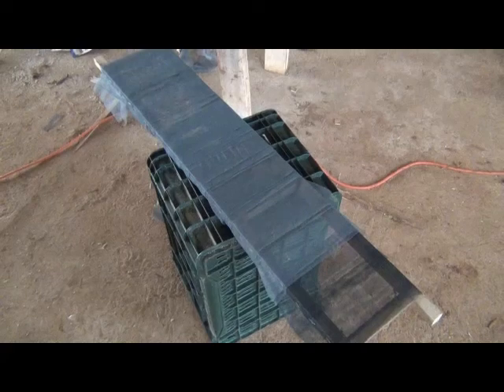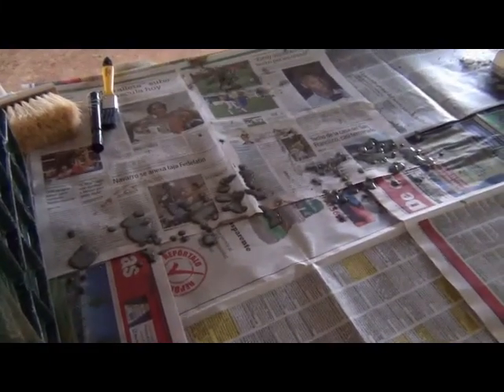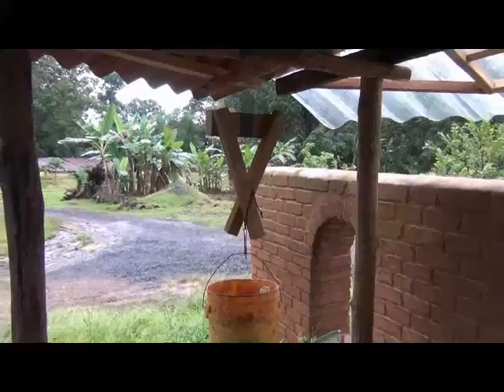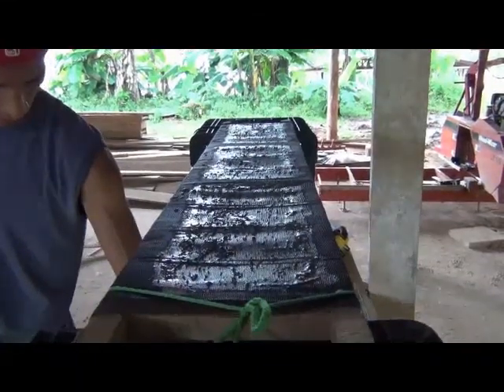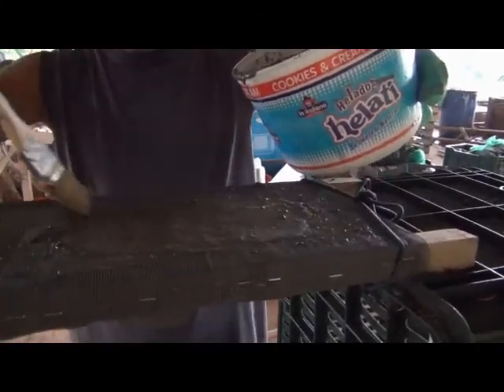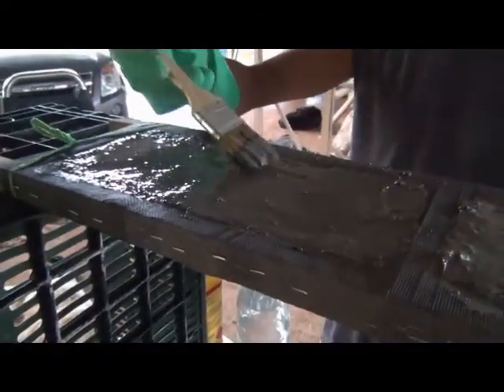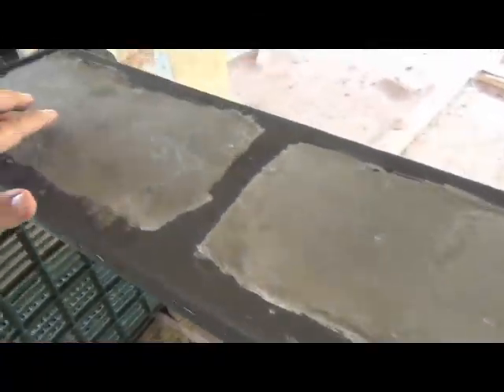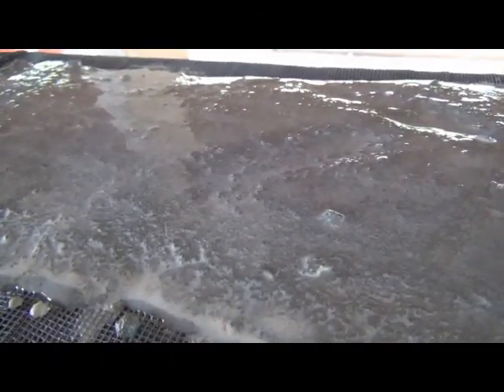Hypar Roof Video 3 out of 4 (Material Testing)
LandTrees (Material Testing Series, Hypar Roof).

Our 1m2 sized test Hypar Roof form is assembled. In this Video we show other
sample forms to test the mosquito net material available in Panama and the
LatexConcrete material we intend to use. We want to test 2, 3 and 4 layers
of nets.During the Latex Slurry mix we discovered that we had to reduce water
by about 50% of recommended instructions.

We used the following proportions by volume:
1:1 Latex-Cement + some water
1:1:2 Latex-Cement-Sand + some water
1:1:3 Latex-Cement-Sand + some water. This coat we applied next day.

We have a Tropical Climate. The local specs for a Hypar Roof are different
here compared to Northern Countries. Dr. Nex in his book recommends 4 layers
of netting to withstand higher loads (example snow). We may need only metal roof
strength.